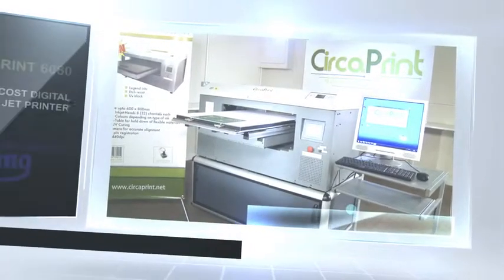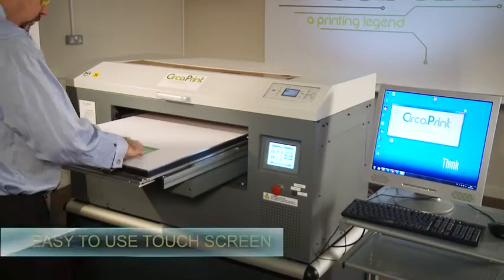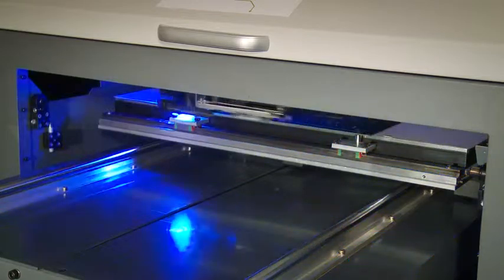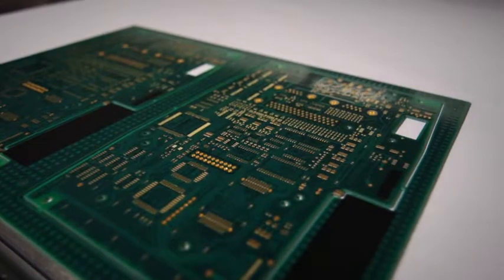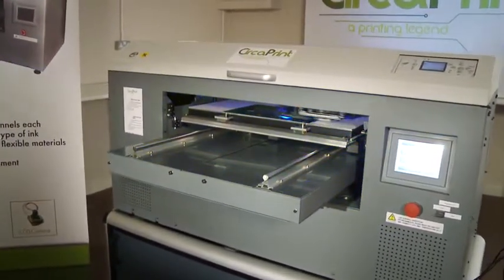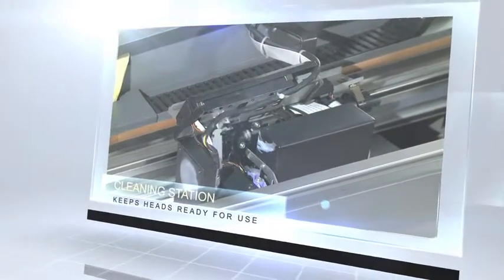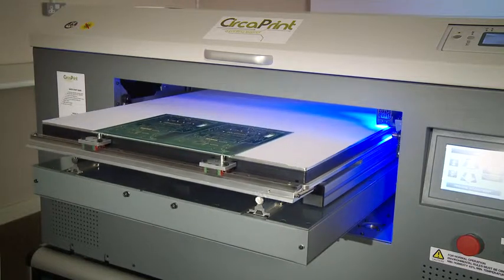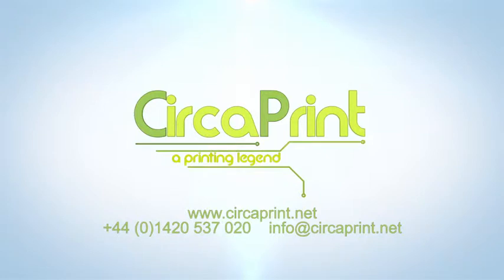Принтер для нанесения маркировки на печатные платы